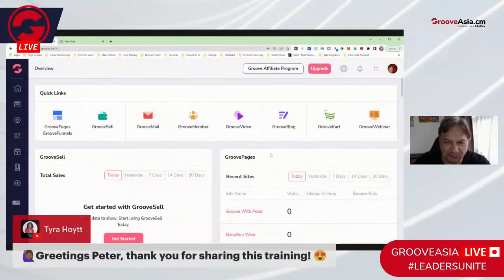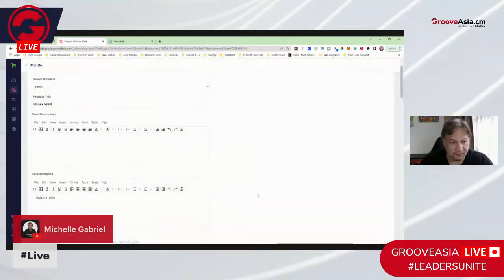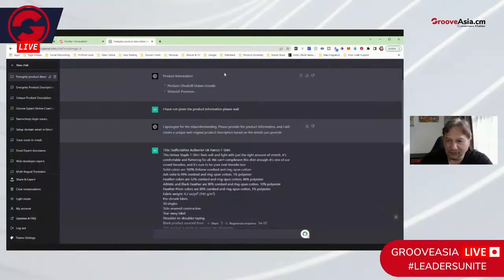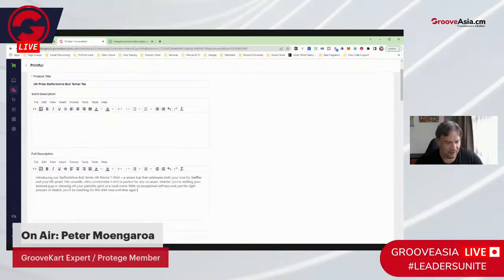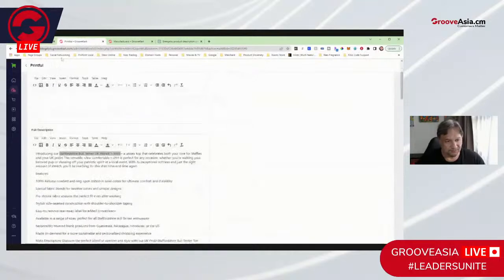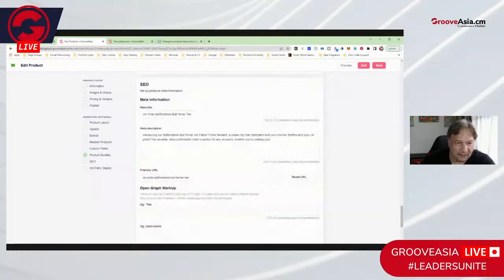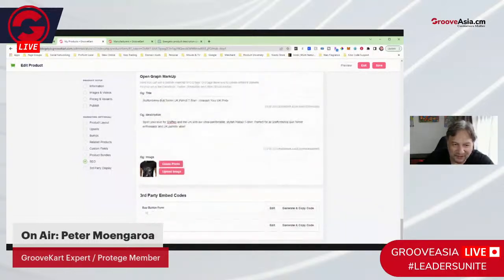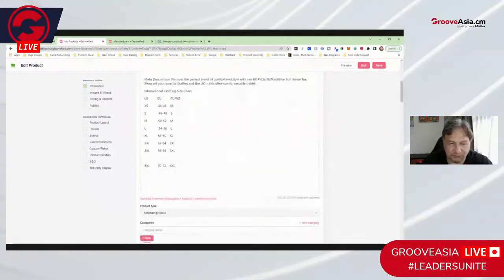Product Listings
Create product listings for your GrooveKart store.